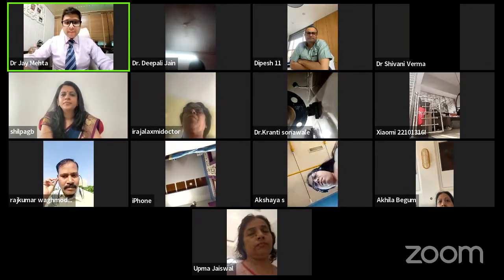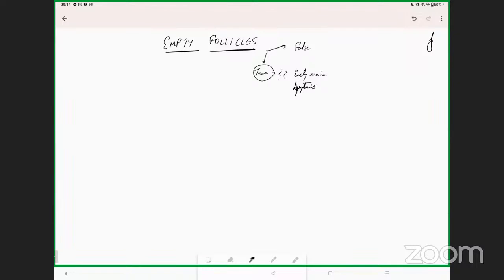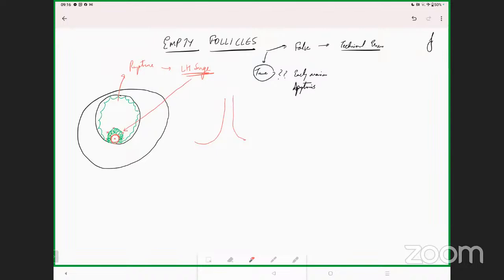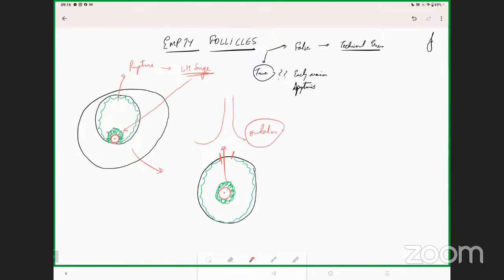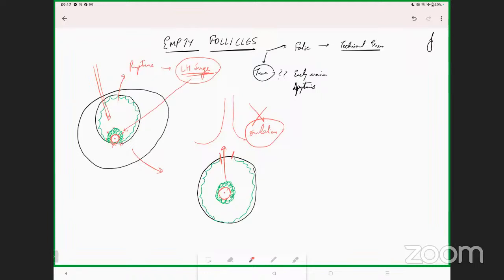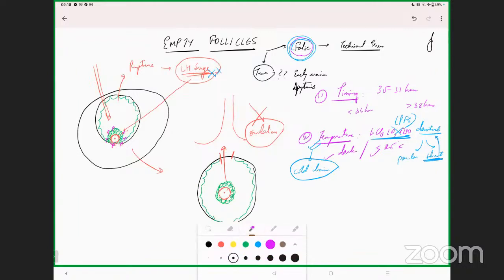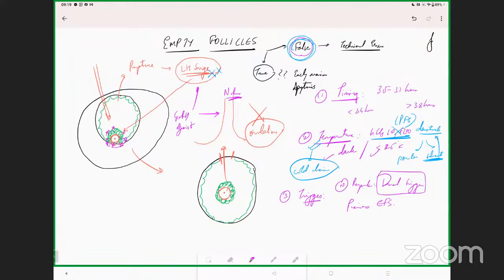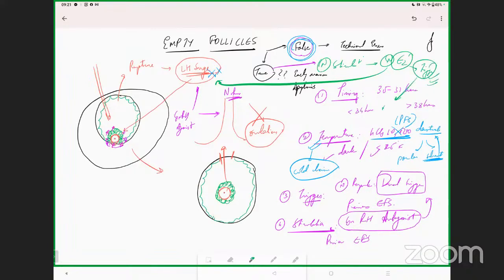Fertility Masterclass 32 - Empty Follicle Syndrome | Treatment Options and Practical Points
Welcome to another enlightening episode of our Fertility Masterclass series! In this session, we are privileged to have Dr. Jay Mehta, a distinguished expert in reproductive medicine, share his insights on "Empty Follicle Syndrome," including treatment options and practical points for healthcare professionals and individuals navigating this challenging condition.

Empty Follicle Syndrome is a complex issue that can pose unique obstacles on the path to parenthood, and Dr. Mehta will provide valuable guidance on understanding and addressing this syndrome.

Key takeaways from this masterclass:
Gain a comprehensive understanding of Empty Follicle Syndrome and its implications for fertility.
Learn about the causes and contributing factors to this condition.
Explore treatment options and practical points for healthcare professionals.
Get insights into optimizing fertility outcomes and addressing Empty Follicle Syndrome-related concerns.

Whether you are a healthcare professional seeking to deepen your knowledge or an individual facing concerns related to Empty Follicle Syndrome, this masterclass offers invaluable information that can make a significant impact on your fertility journey.

Join us for an informative discussion that can empower you with the knowledge and confidence to address Empty Follicle Syndrome effectively. Your path to fertility success begins here!